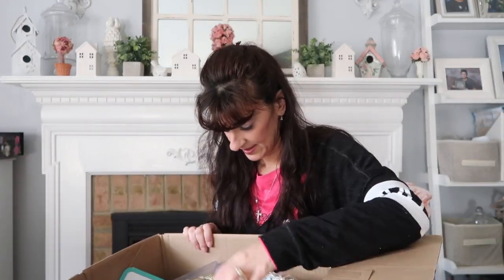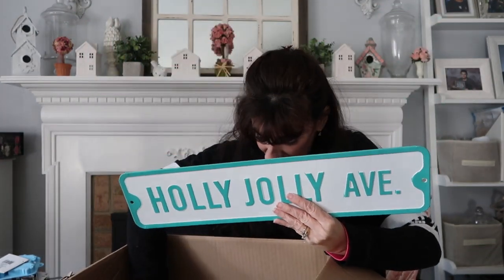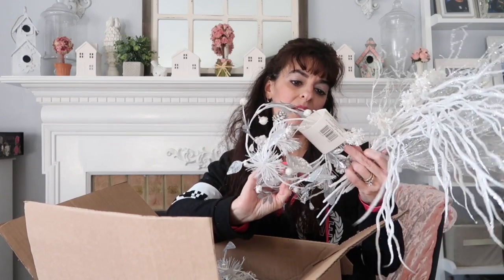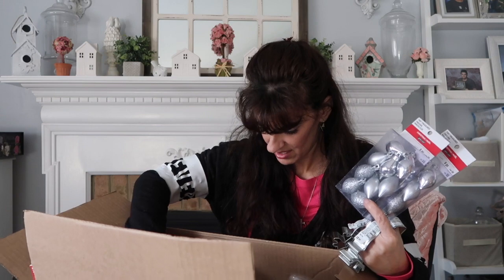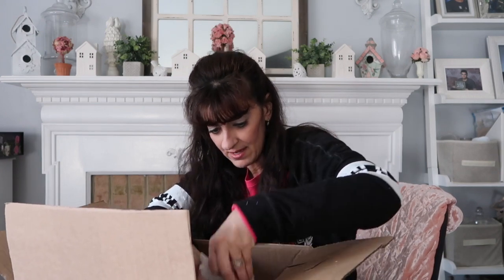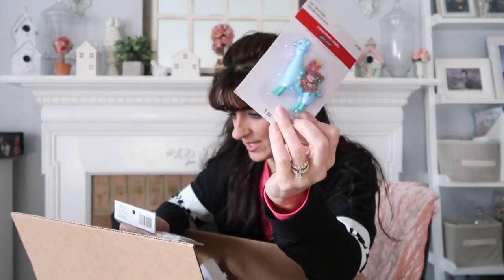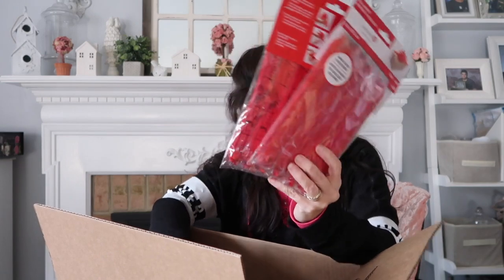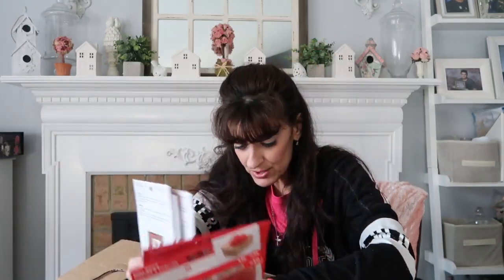Michaels $4 grab bags & boxes unboxing part 2 $1260 worth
michaelsgrabbags #$4grabsbags

This video is about Michaels Grab Boxes & bags  Part 2. I love finding these grab bags and boxes. They are only 4.00 and you get so much more in value . Its a mystery to see what's inside.